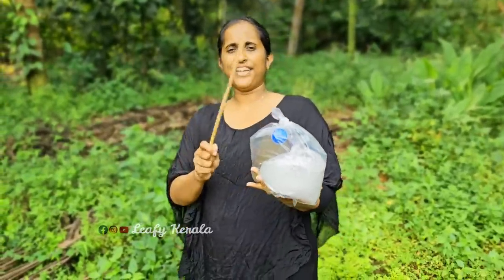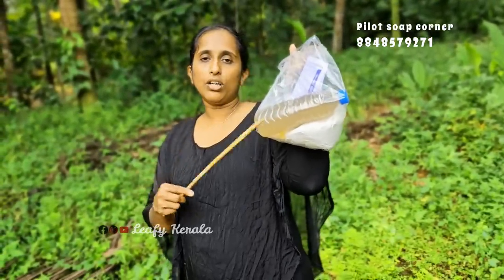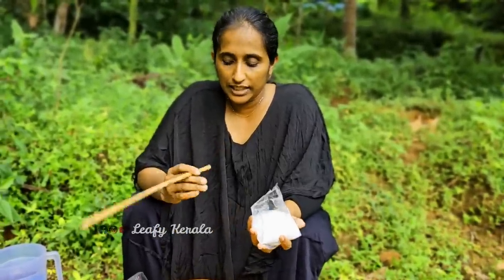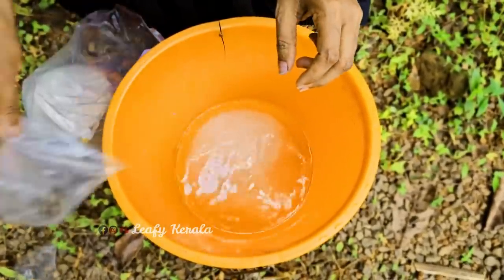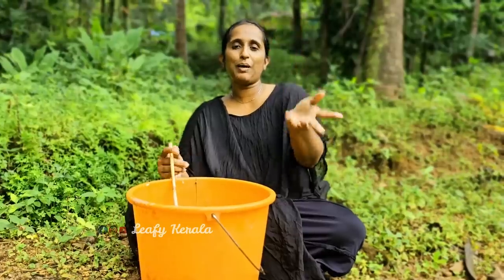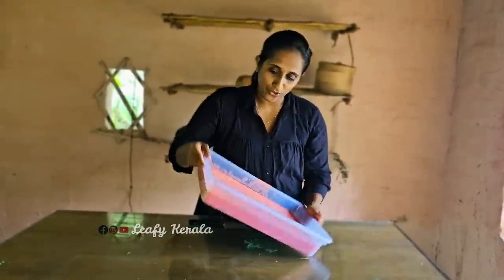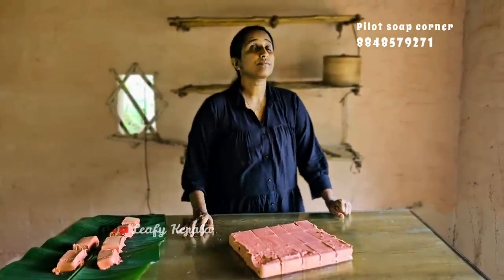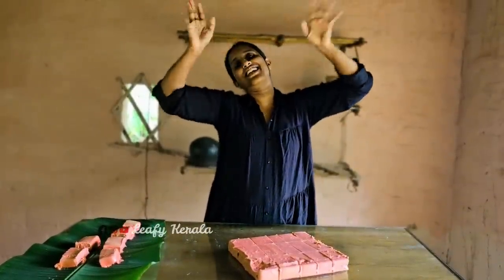വേസ്റ്റ് വരുന്ന ഓയിൽകൊണ്ട് കിലോക്കണക്കിന് അലക്കുസോപ്പ് ഉണ്ടാക്കാം/how to make soap form waste oil